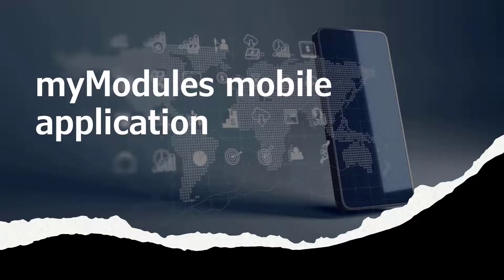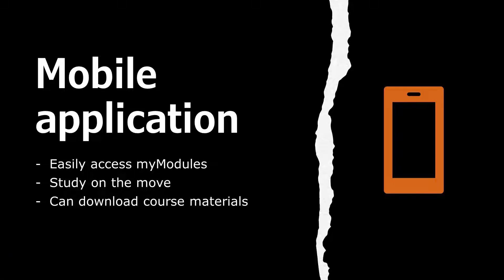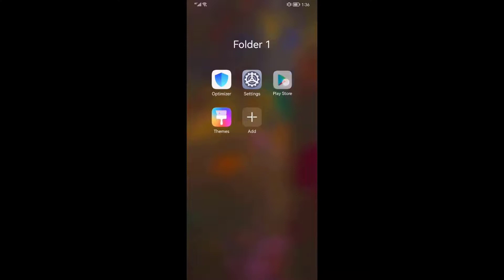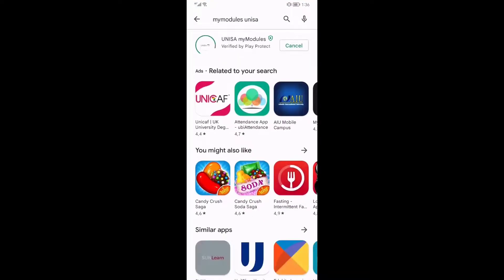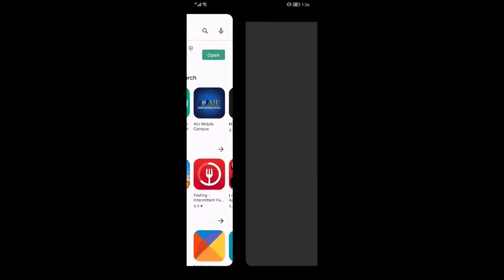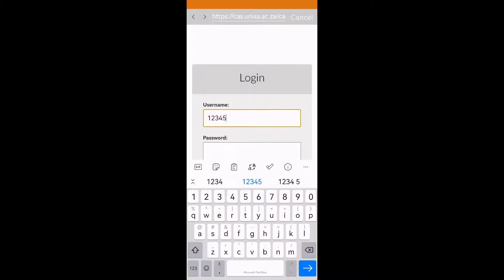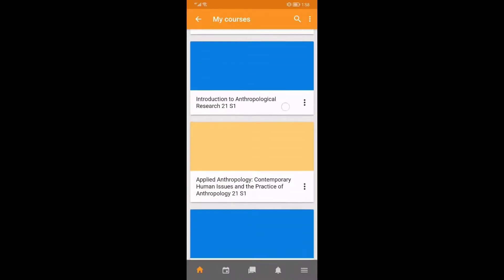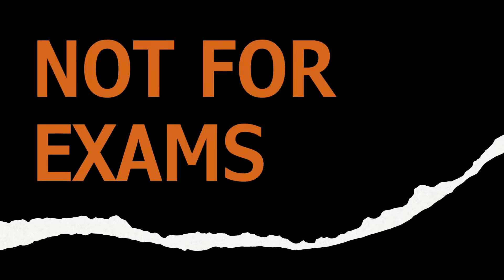DLO 30 myModules App Downloading the correct myModules mobile app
myModules App   Downloading the correct myModules mobile app